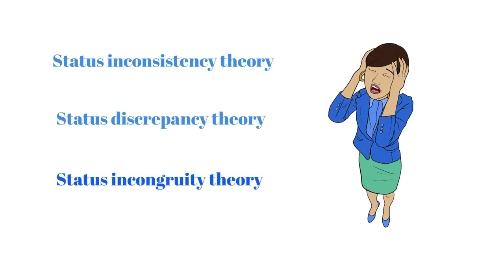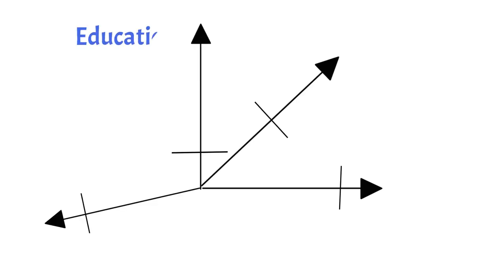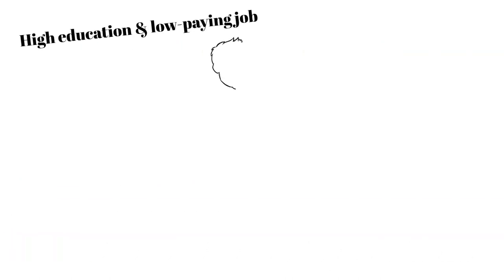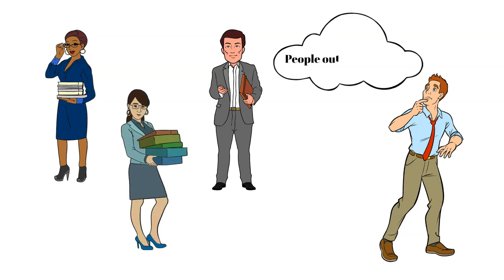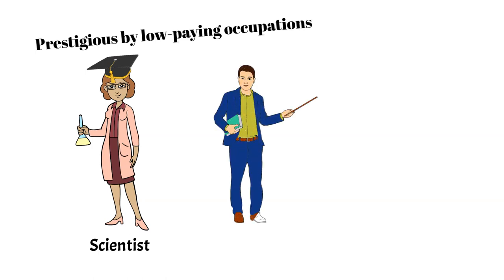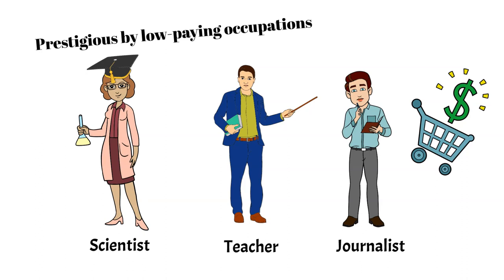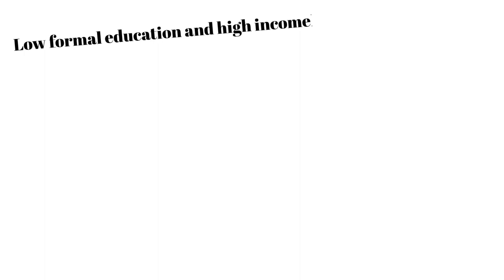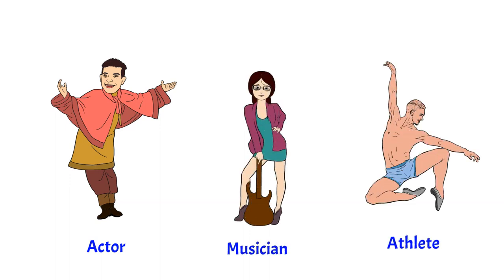When You Don’t Fit In: What Is Status Inconsistency?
Hi there! In this episode, you will learn what the status inconsistency theory is. This theory explains why some people feel they "don’t fit in" with the environment and social expectations. Have you ever felt like you didn't fit in?